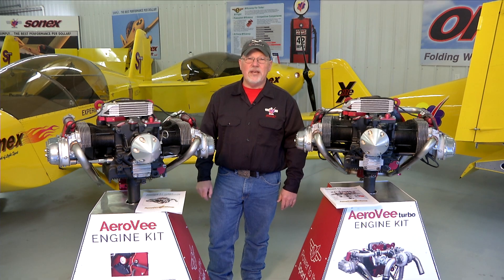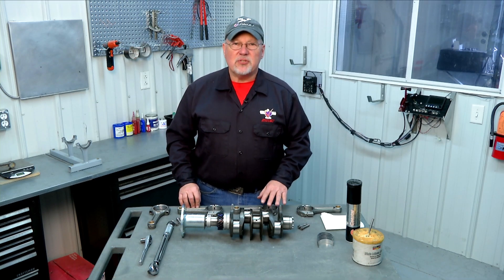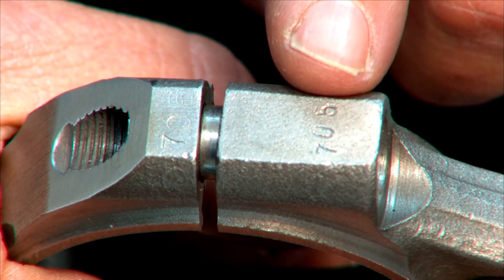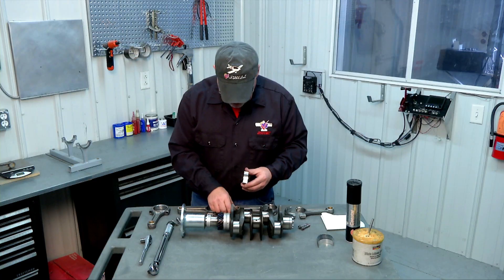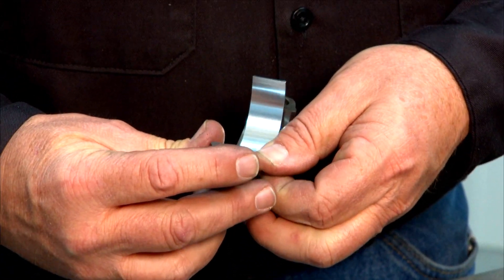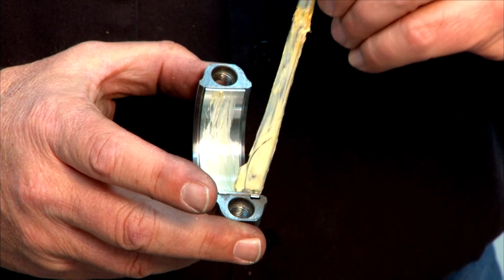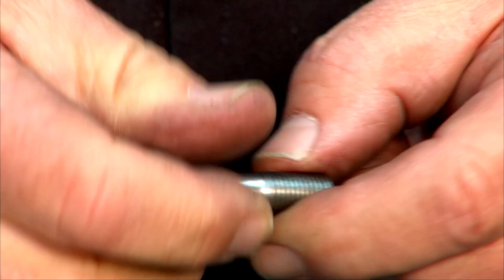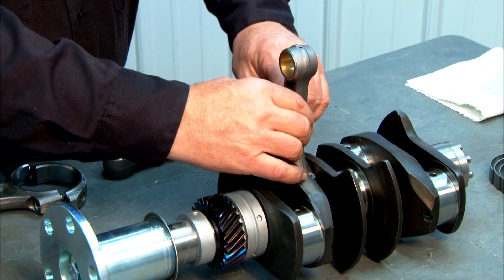AeroVee Assembly Chapter 4: Connecting Rod Assembly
0:00 - Introduction
0:50 - Main Content
10:27 - Disclaimer